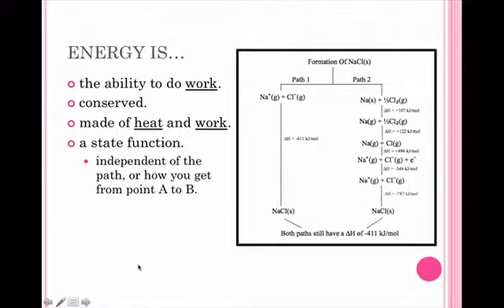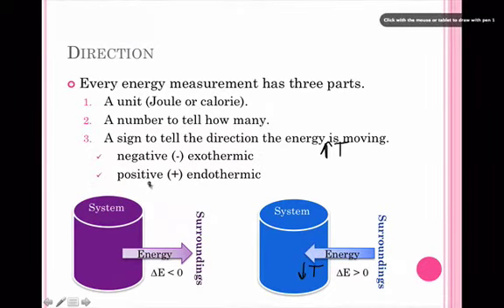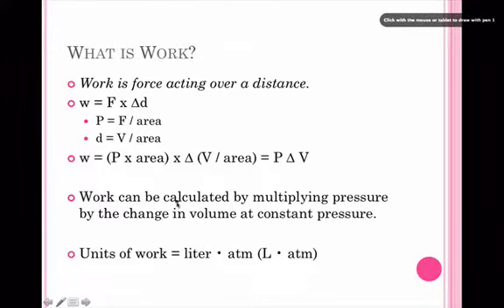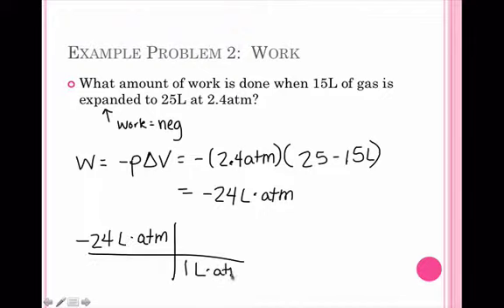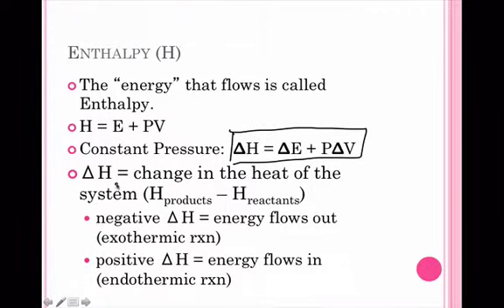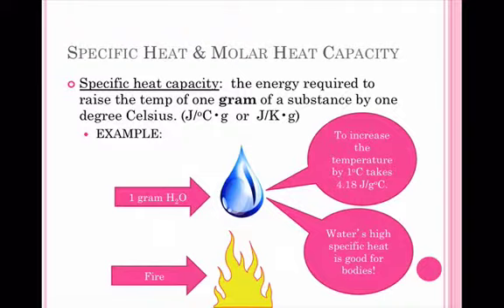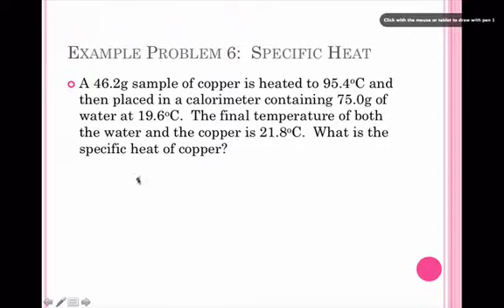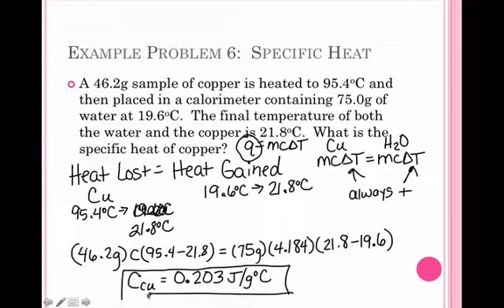AP PC 3.3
Energy, Work, Enthalpy, Specific Heat, Calorimetry